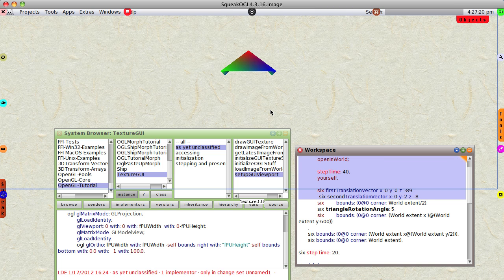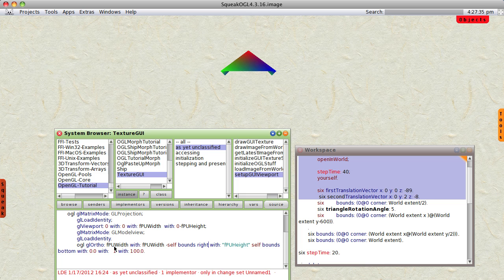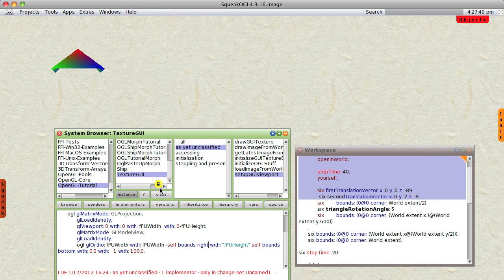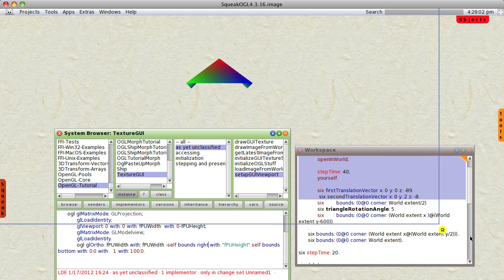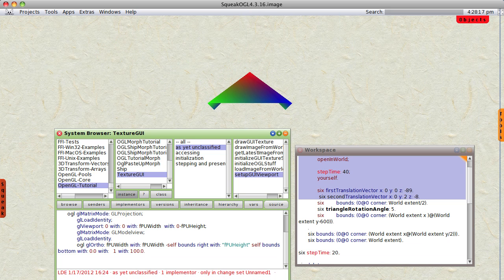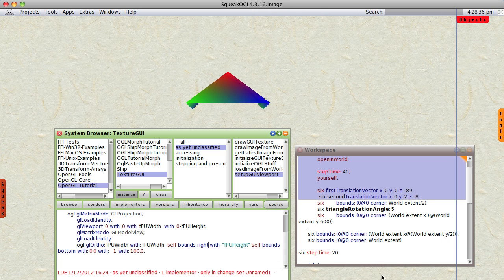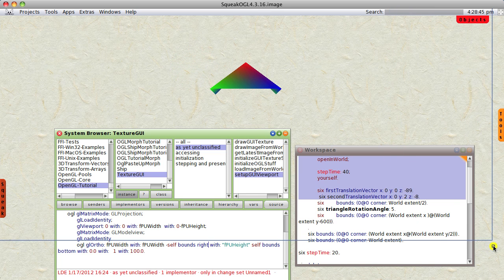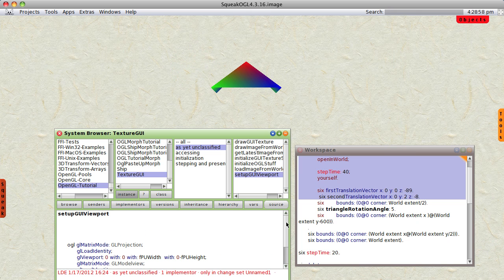Squeak Smalltalk Tutorial OpenGL tutorial textures addendum 0 0.0.41.3.1.mov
Finally working! demo of 3D integration with Squeak IDE, though it needs to be faster and have more bells and whistles.